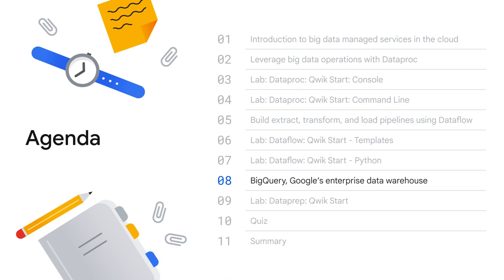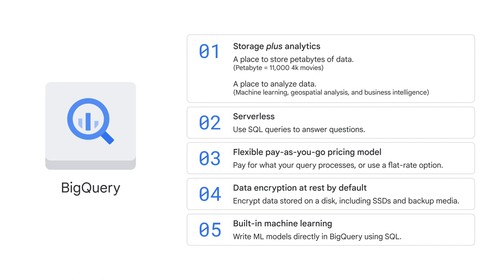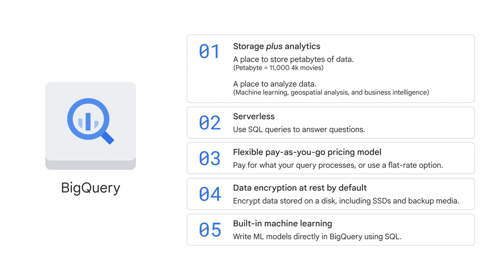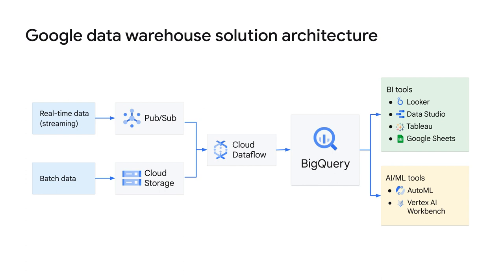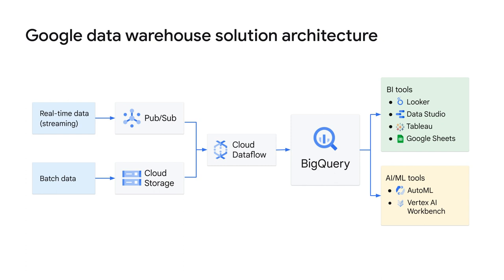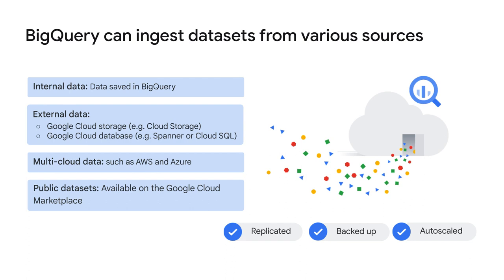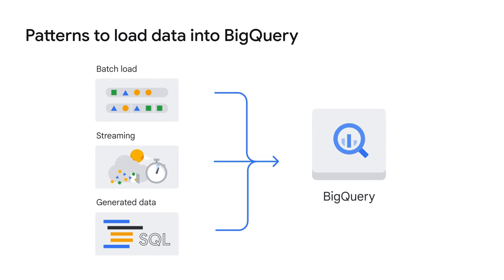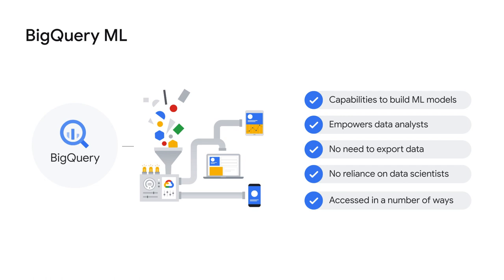BigQuery, Google’s Enterprise Data Warehouse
The Google Cloud Computing Foundations courses are for individuals with little to no background or experience in cloud computing. They provide an overview of concepts central to cloud basics, big data, and machine learning, and where and how Google Cloud fits in.

By the end of the series of courses, learners will be able to articulate these concepts and demonstrate some hands-on skills.

Google Cloud Skills Boost provides real Google Cloud environments that help developers and IT professionals learn cloud platforms and software, such as Firebase, Kubernetes, and more.